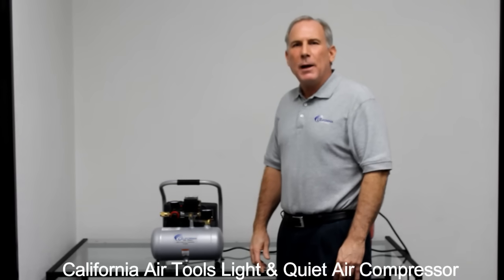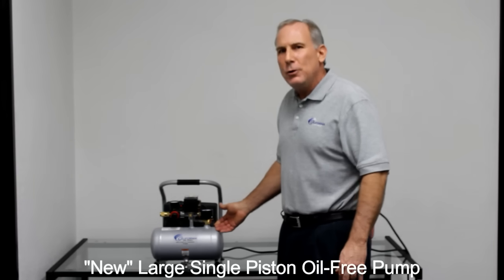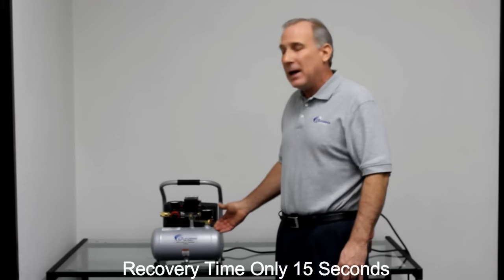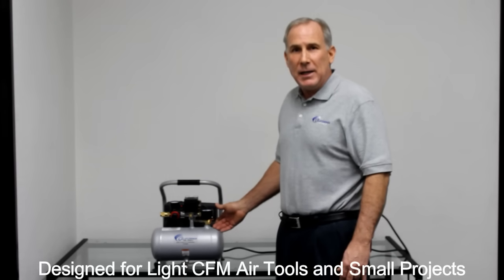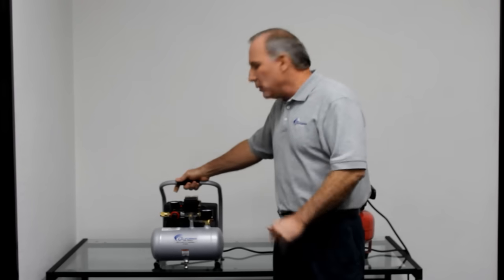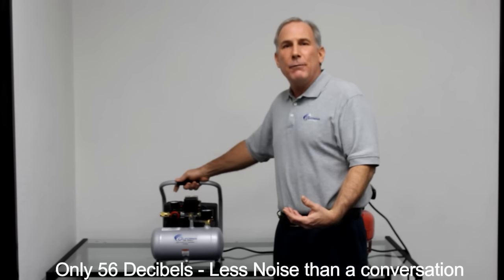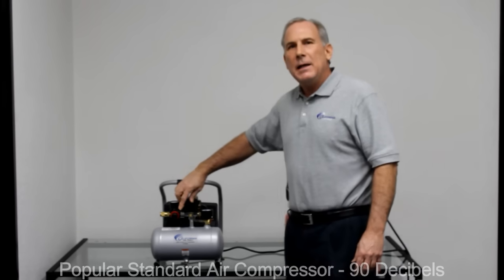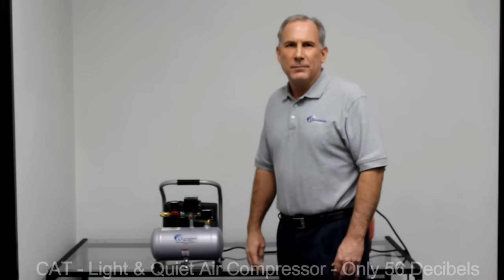California Air Tools Light & Quiet 1P1060S Product Video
California Air Tools Light & Quiet 1P1060S Portable Air Compressor

.6  HP (Rated/Running) - 1.2 HP Peak

1.0  Gallon Steel Tank

1.60 CFM @ 40 PSI
1.20 CFM @ 90 PSI

The California Air Tools Light & Quiet 1P1060S Portable Air Compressor is designed to be one of the quietest air compressors in the industry having only 56 decibels of sound.

The .6 HP motor operates at only 1680 RPM creating less noise and less wear.

The New "IP" Ultra Quiet & Oil-Free Motor is a Large Single Piston Pump design is engineered for high performance and durability.

The 1.0 Gallon Steel Air Tank is Lightweight (29.5 lbs) making it very easy to transport.

The 1P1060S Air Compressor has a Oil-Free Single Piston pump designed to have a life cycle before wear of 3000 Plus hours compared to other comparable air compressors with life cycles of 250 hours or less.

The Oil-Free Pump allows for use in a variety of different temperatures (cold)  and uneven terrains

The 1P1060S produces 1.2 CFM @ 90 PSI allowing you to use staple guns, brad nail guns, finish nail guns, nail guns, airbrushes and blow guns.

This air compressor is great for the garage and perfect for cleaning and inflating tires, beds, toys and sport balls.

This air compressor is ideal for anyone working inside where noise is a major issue.

Features:
* Ultra Quiet  -  Only 56  decibels
* Oil-Free Pump – Cleaner air for better tool operation.
                         Less maintenance and Costs.
* Two pressure control gauges
* One  universal 1/4″ quick connector
* Produces less heat which dissipates efficiently
* Thermal Overload Protector
* External Current Protector
* 120 PSI  Maximum Pressure
* 110v / 60 hz
* Low Amp Draw - 4.5 Amps
* Tank fill rate from empty to full - 50 Seconds
* Recovery time from 90 PSI to 120 PSI - 15 Seconds
* Steel Air Tank - Lightweight  Only 29.5 pounds
* L (12.6") x W (15.1") x H (15")
* Comes complete with Air Filter
* 1 Year Limited Warranty